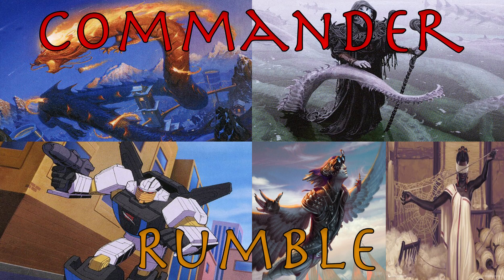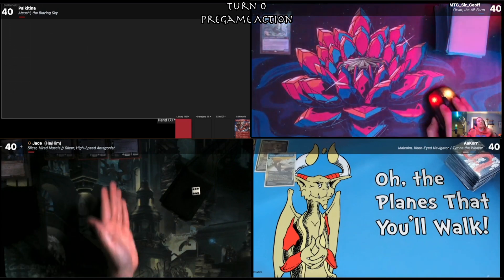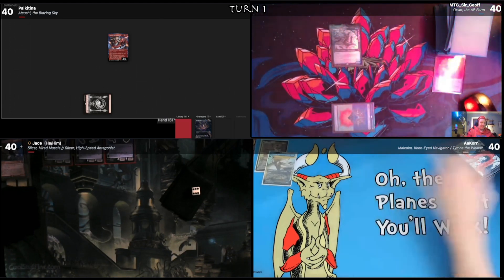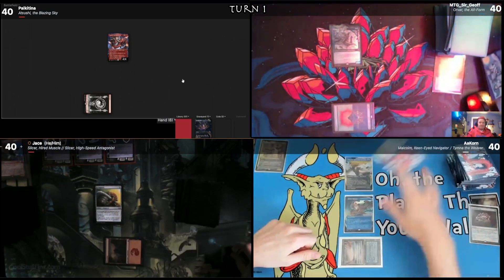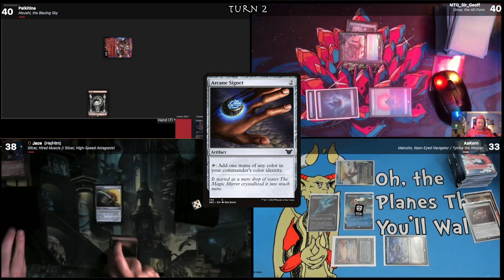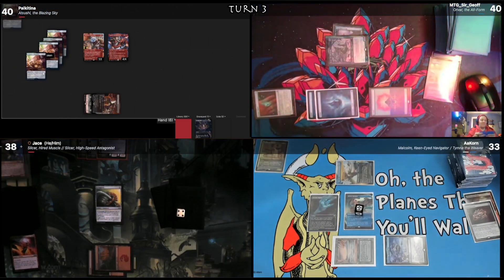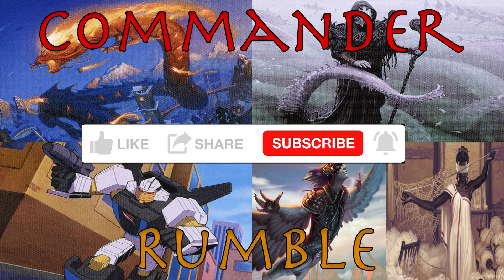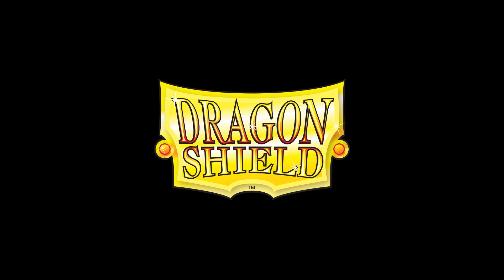Commander Rumble 006 Atsushi v Orvar v Malcolm/Tymna v Slicer cEDH Commander Gameplay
On today's Commander Rumble we have a battle with Atsushi, Orvar, Malcolm & Tymna and Slicer!